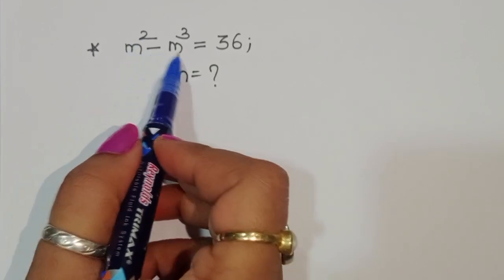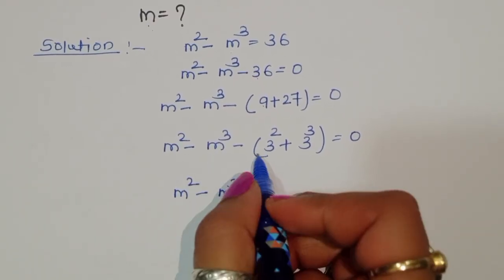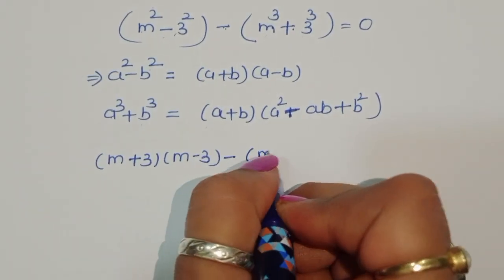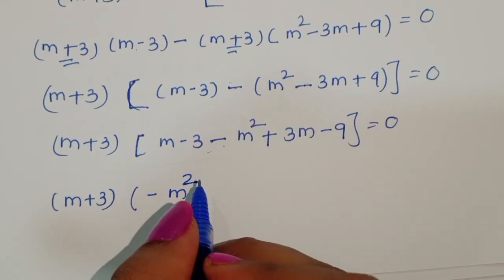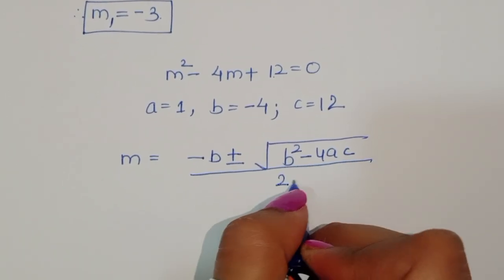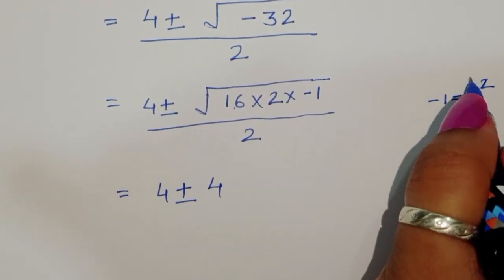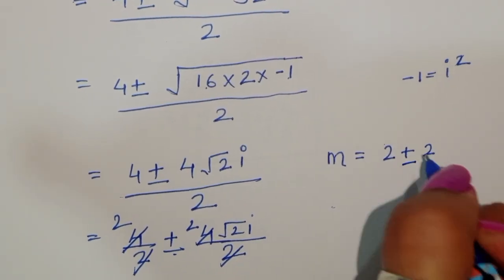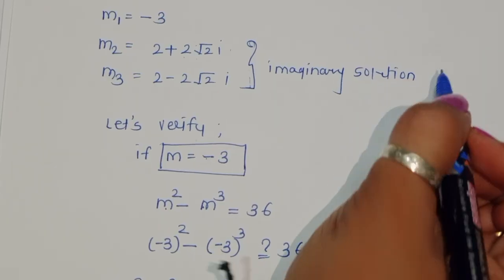Math Olympiad Algebra Problem | Can GERMANY Crack this Math Olympiad Problem?😎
German| Math Olympiad Question | Can You Solve this? 😎
Solving a Harvard University Entrance Exam Question
I Find (m) =?
math olympiad
ff
maths olympiad class 9
thailand
advanced math
matematica
maths tricks
olympiad exam
olympiad math
solve problems
👇Trying to reach out:
•maths olympiad tricky questions
•best app for teaching online classes
•national physics olympiad
•which is the best earning app for students
•mamta educational academy
•ratio and proportion olympiad
•competitive exam for maths students
•can you solve this math problem
•quadratic equations olympiad
•olympiad prep-guide mathematics class -
•international education olympiad
•best curriculum for homeschooling
Olympiad Problem
Questions
•A tricky Maths Olympiad Question -Germany | Can you solve this? | Math Olympiad
•Olympiad Mathematics
•Mathematics Education
•Algebraic Expressions
•Russian Math Olympiad -lndian Math Olympiad